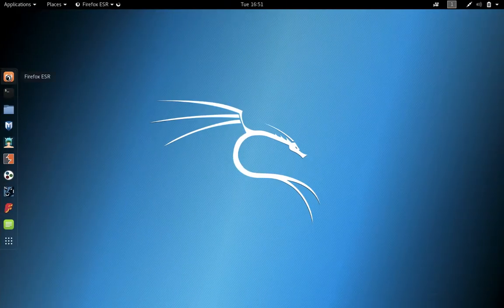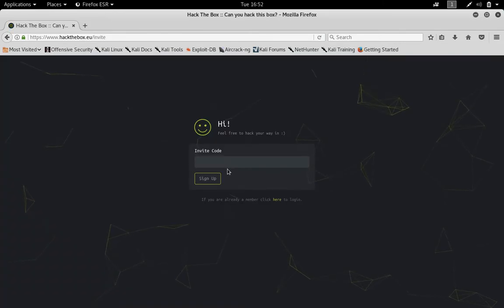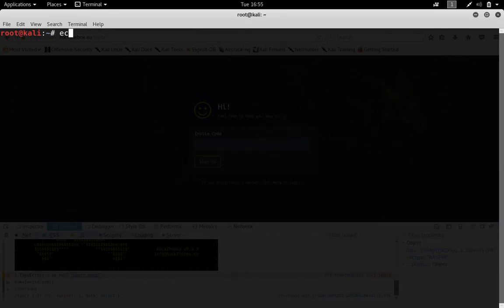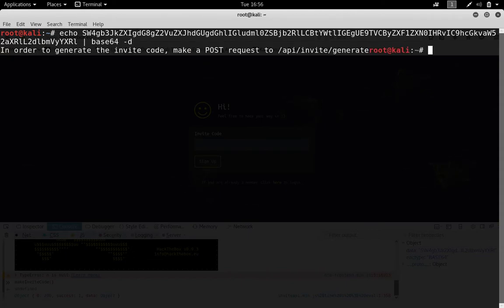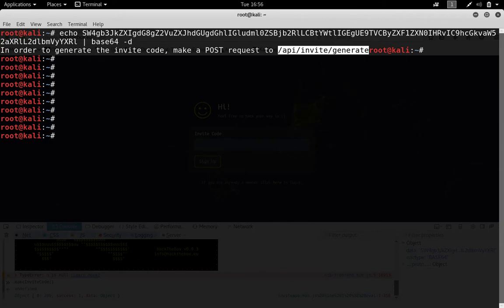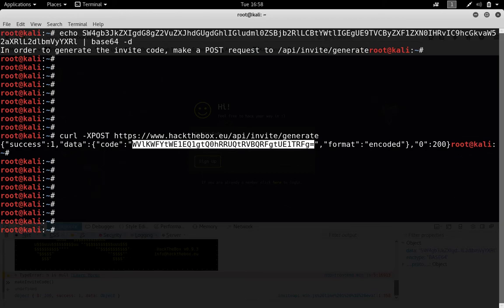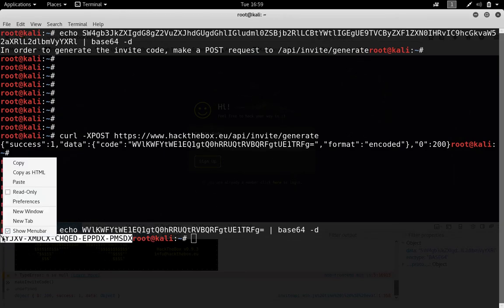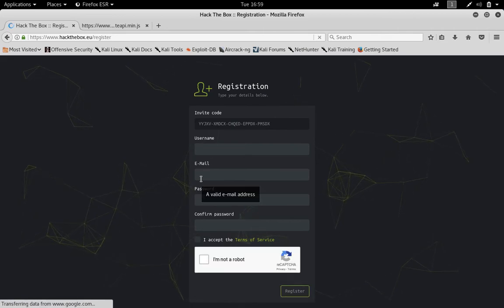HackTheBox Hacking Invite Code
Hack The Box is a massive, online cyber security training platform, allowing individuals, companies, universities and all kinds of organizations around the world to level up their hacking skills. [Ref. to HackTheBox Official Site]

To join HackTheBox platform one should hack the invite code and this video is made with all the steps required to hack the invite code. Thank you

3. @hackeristan6828 [Twitter]
4. hackeristan [Youtube Channel]
5. hackeristan1337 [instagram]
6. hackeristan2021 [Telegram Public Channel]